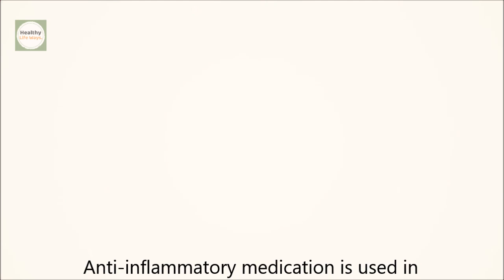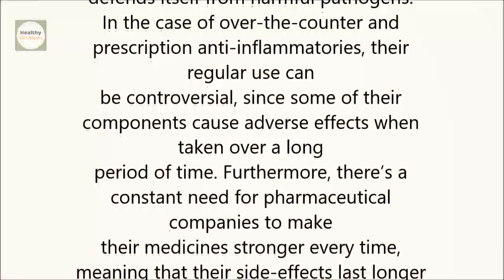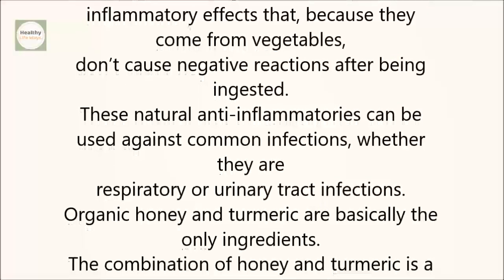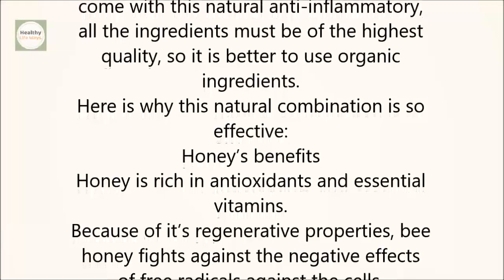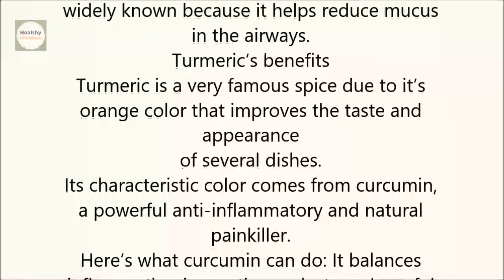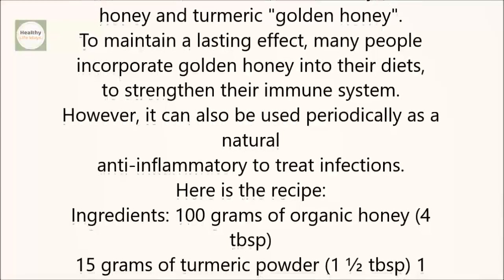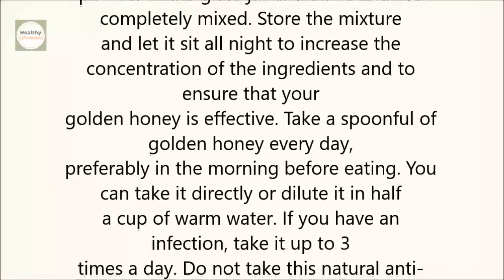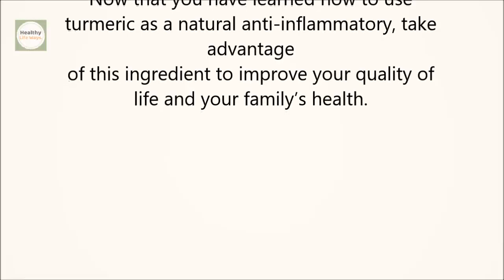Golden Honey The Best Immune System Booster You Will Find